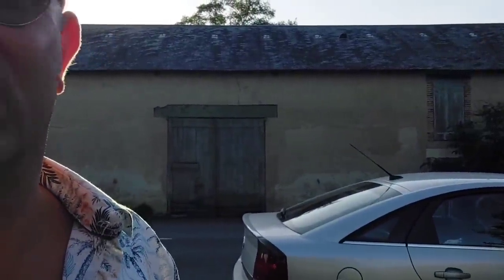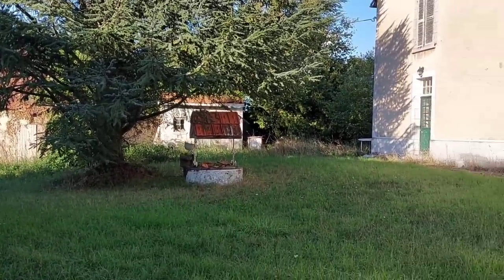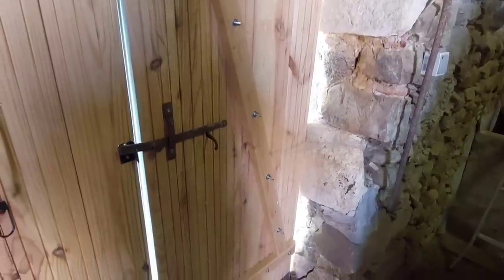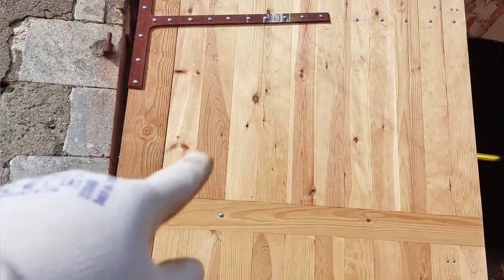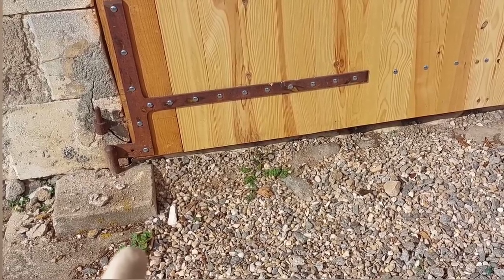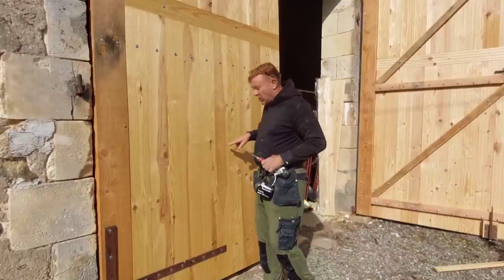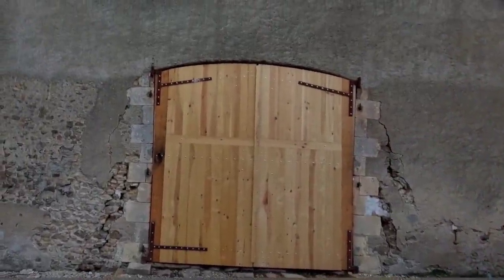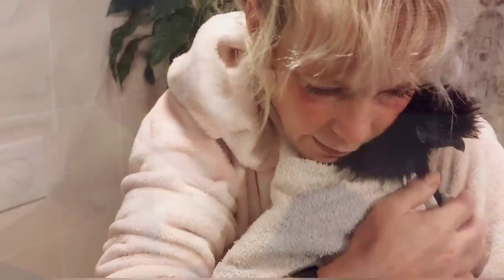Ep 75 | Work on the Barn Doors Continues | Delicious Food & Chicken Bras! I French Farmhouse Life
Our budget barn DIY door project work continues as we infill the frame sides, finish the door furniture and fixings. We begin removing the blown render. Poor chicken Bella has a problem with her crop :-(

How can you help us grow our channel?

We have the loveliest supporters and followers of our YouTube channel 'It's a Wonderful Life'.

We remain committed to provide our content regularly, and of late, to increase the frequency of our vlogs. We have and continue to receive, many kind requests, to send gifts, or in some way help us financially with our channel.

We have given this a great deal of thought. Whilst 'Patreon' and 'go fund me' are out of the question for us, we feel the 'buy me a coffee platform' (or for us, a cup of tea!) would be a great way to do this, especially in light of its ease of use and non ongoing commitment.

Any contribution towards maintaining and hopefully enhancing our channel is very much appreciated, but never expected.

Thank you again for all your support and kind comments, and perhaps even a 'nice cup of tea' Anna and Peter x